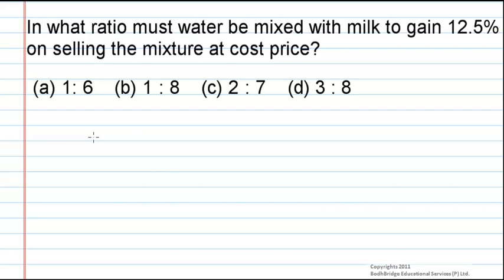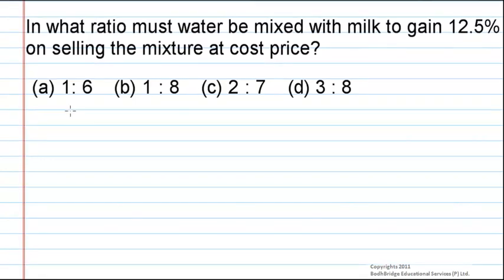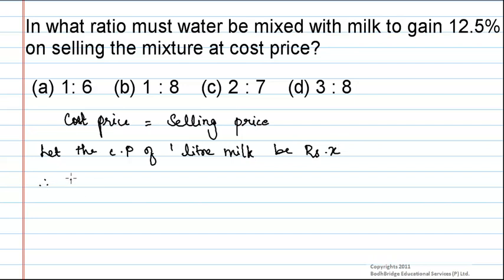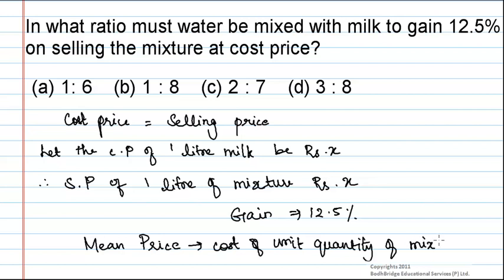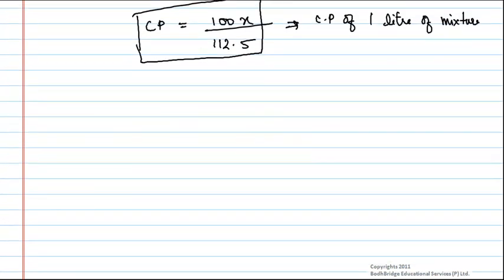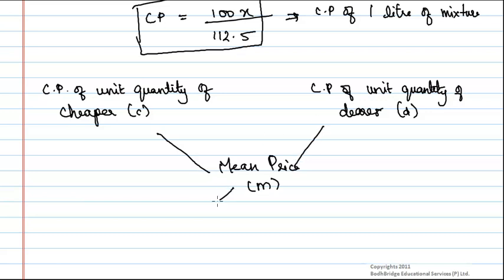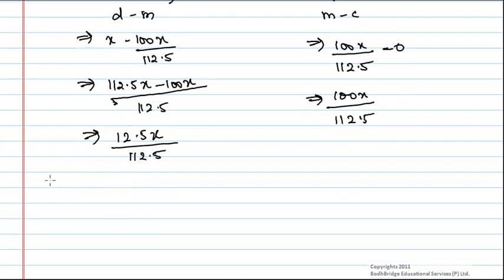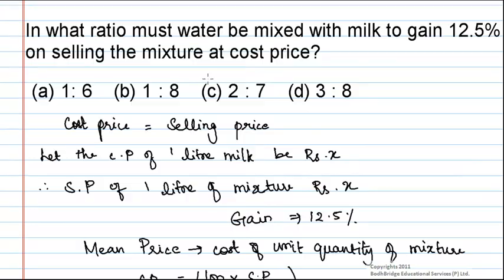Mixture and Alligation Tricks for Bank PO & SSC CGL: Problem 2